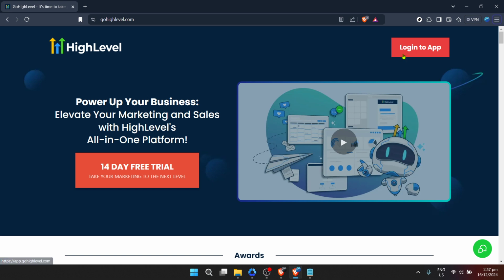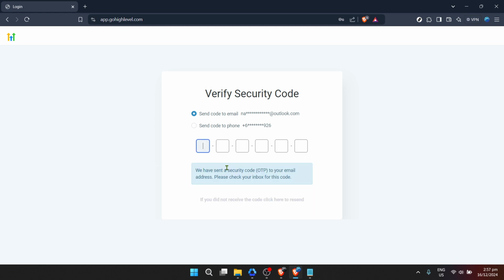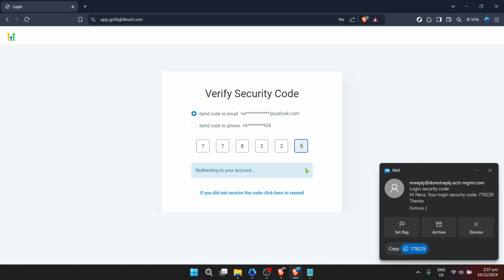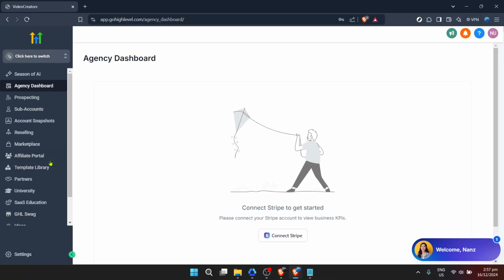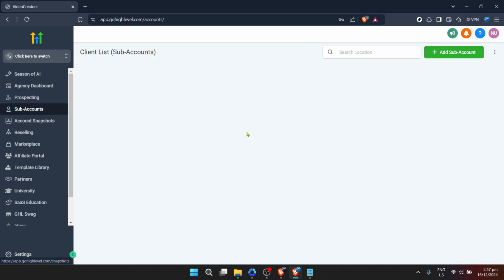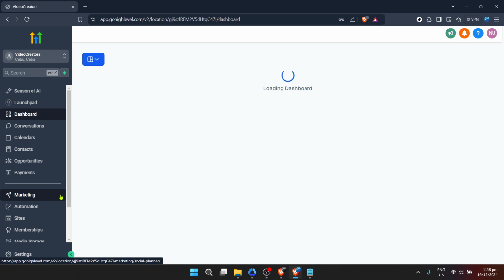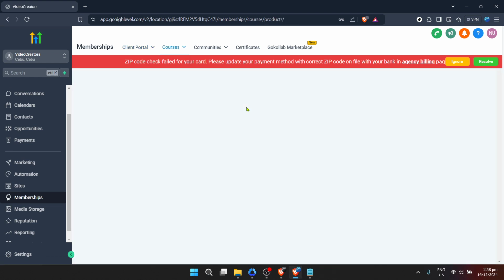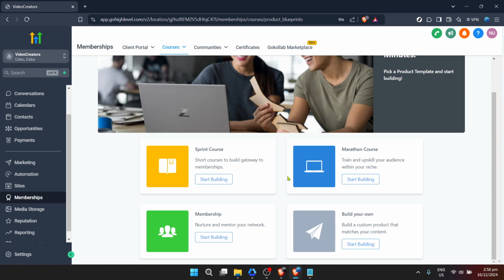How to Create a Course on Gohighlevel (Full 2024 Guide)